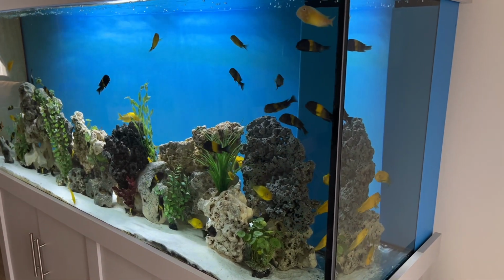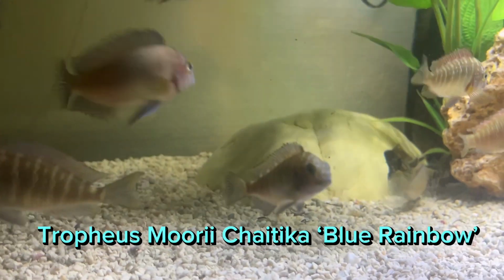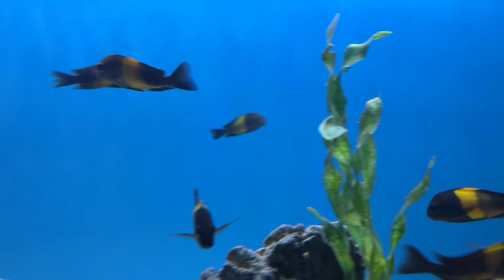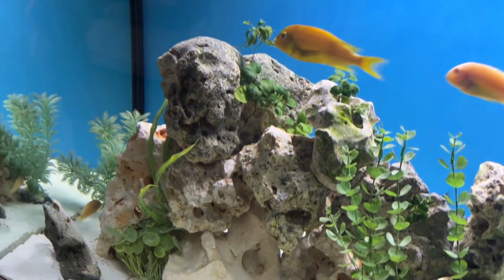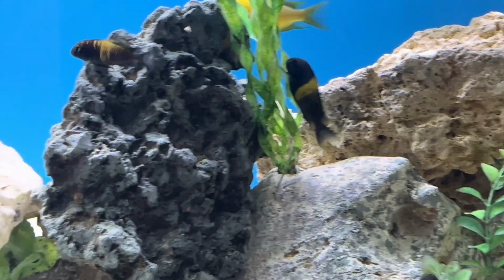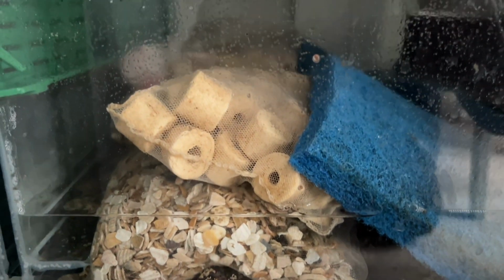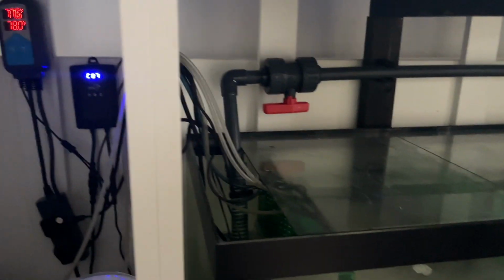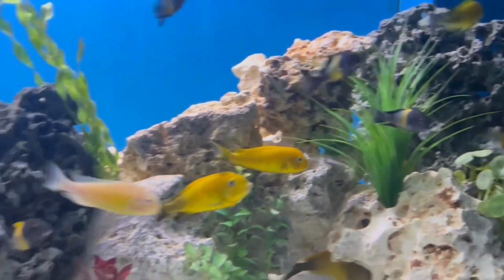Lake Tanganyikan | Kiriza Tropheus | Display Tank & Sump Filtration Tour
African Cichlid display tank time!
So when I heard my good friend Jimmy had set up one of my all time favorite Tropheus species tanks, well I just had to pay a visit, and of course I didn't forget to bring you guys along for the ride. Kiriza Tropheus are probably one of the hobby's best kept secrets. These seem to be kept under the radar and stay in the shadows, getting overlooked for more well known species such as Maswa and Ikola. So here you are, a video dedicated not only to the Tropheus Moorii 'Black' Kiriza but also the Tropheus Moorii 'Golden' Kiriza. The whole tank is filled with these beautiful fish and I'll show you how simply stunning these two look together. The tank is filtrated with a sump, so I'll give you a closer look at how this keeps the tank looking crystal clear without the aid of chemicals and water purifiers.  Just good old fashioned clean water and a great filtration system.

Hope you enjoy this Tropheus Tank Tour guys!!

Linktree: (Instagram, TikTok, Facebook)

📸  Photos: The Herd Wave Aquatics
📽  Video: The Herd Wave Aquatics